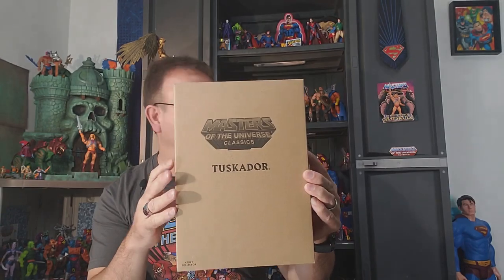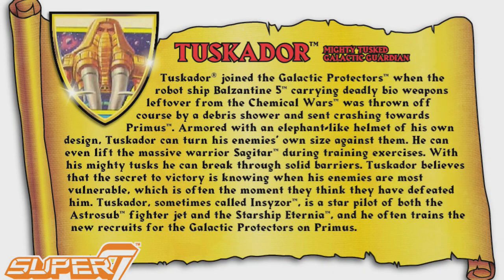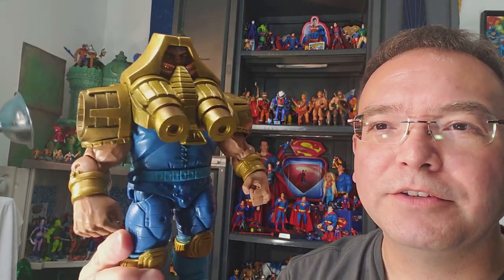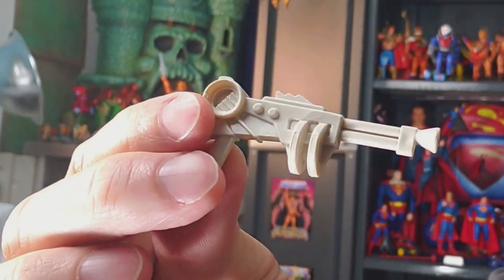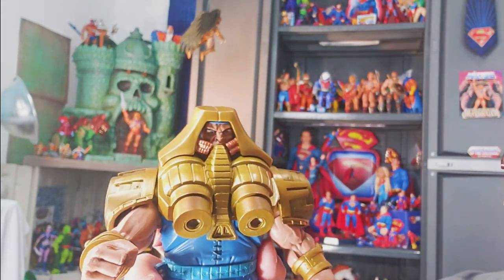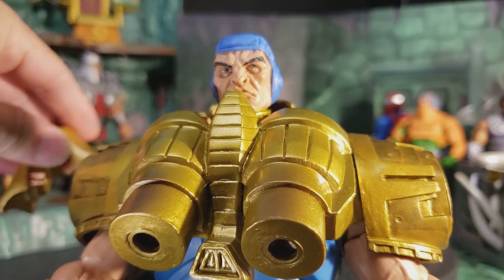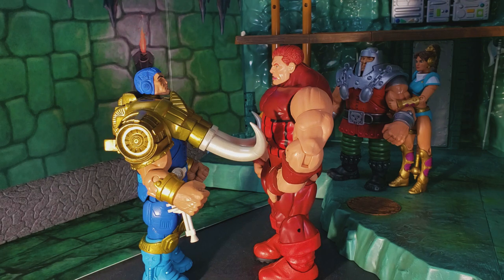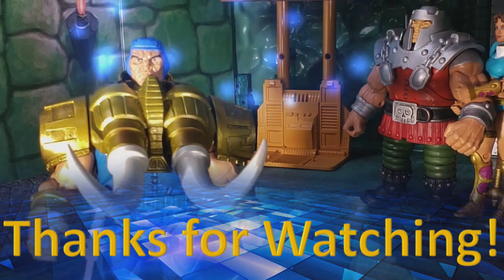MOTU Classics Tuskador Action Figure Review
Music by Chris Haigh Music.  Used with permission but I do not own. Enjoy!
This guy is large and in charge! He is strong, big, tall, thick and has some neat accessories!  I love his head sculpt and face. He even has a mole! But what I like best is his tusks!  They are very unique and definitely sets this figure apart from...anyone! His articulation is okay, but because of some limitations in this area, largely due to his thick armor, I will only give him an 8/10.  If his arms were not so limited in movement, I could easily give him a higher rating.
Let me know what you think. I hope you enjoy this review.